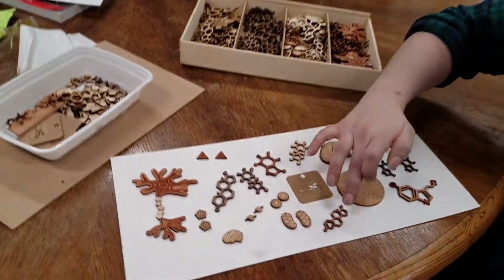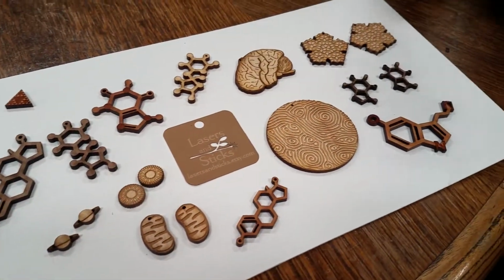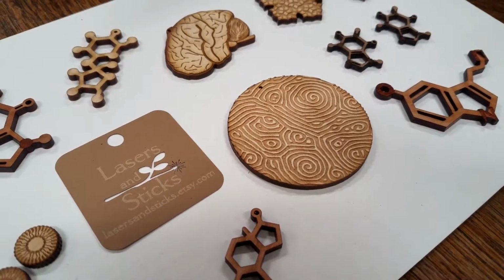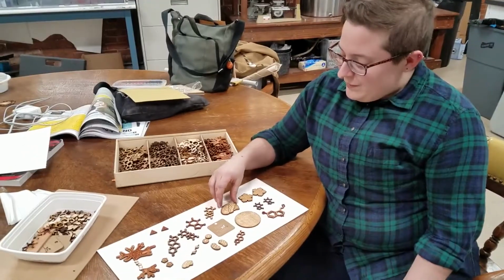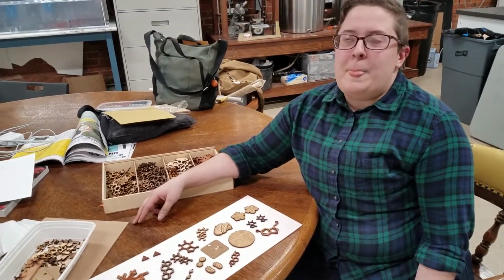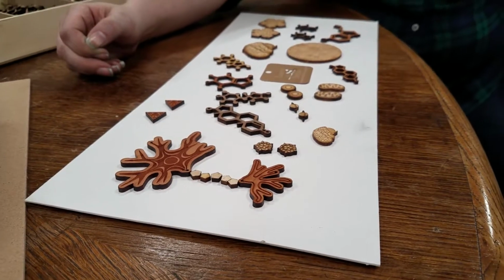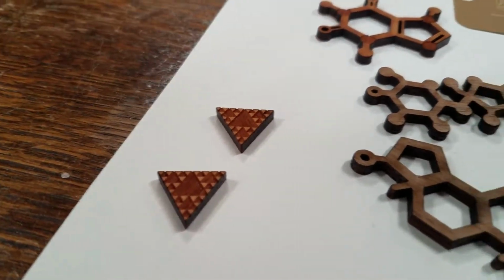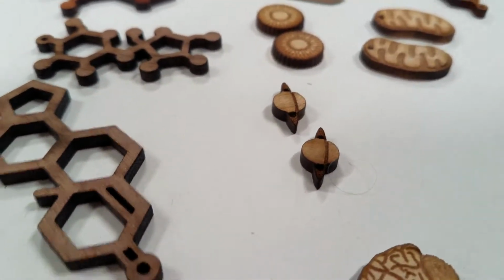Laser Cut Science Jewelry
Julia Salevan talks about unique science based jewelry she creates for her Etsy store.